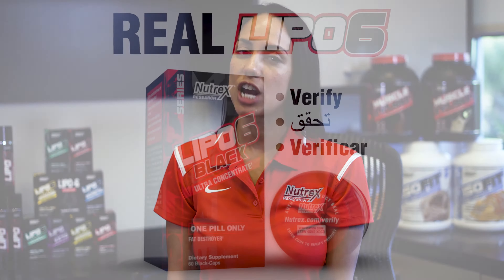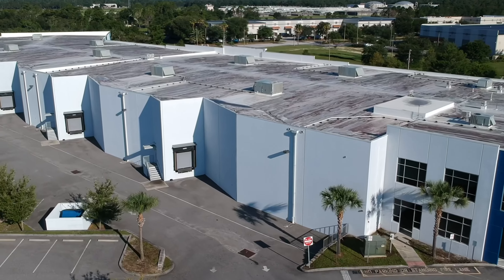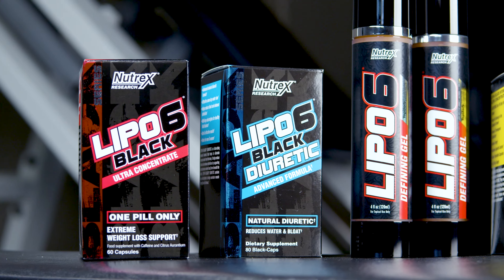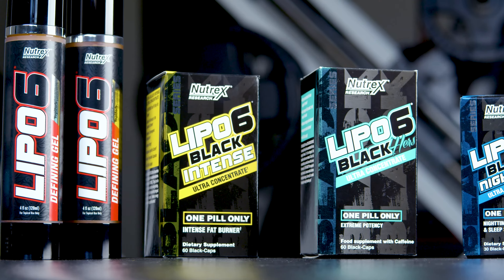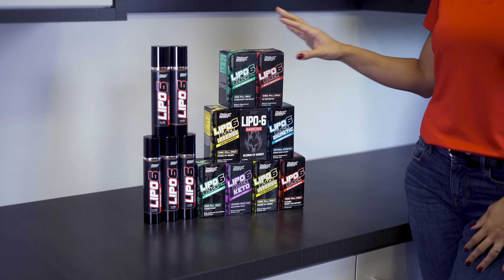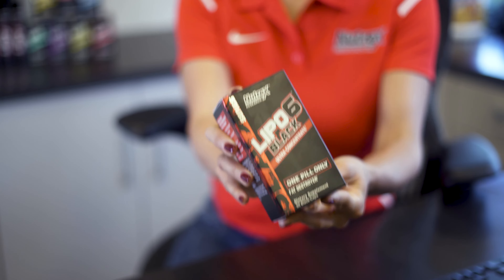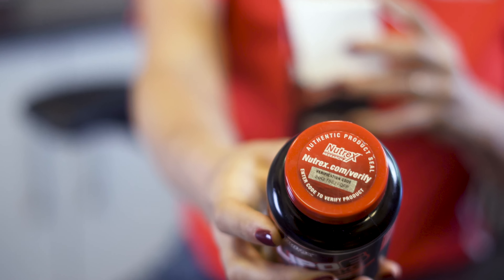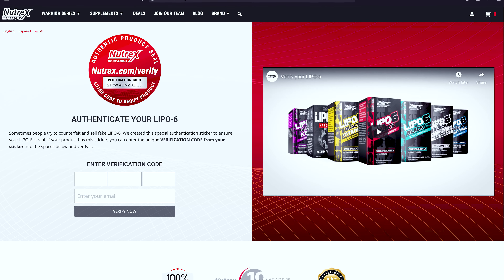Authentic LIPO-6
Because of the popularity of LIPO-6, many try to counterfeit and sell fake product. We created this special authentication sticker to ensure your LIPO-6 is real. If your product has this sticker, you can enter the unique VERIFICATION CODE from your sticker into the spaces below and verify it.

Which Lipo-6 products have the new authentication stickers?
Starting with the year 2021 you can find the authentication sticker on several Lipo-6 products. The sticker is placed on top of the lid of the following Lipo-6 products:

I have bought a Lipo-6 product, that doesn’t have the authentication sticker. What shall I do?
There is still a small number of Lipo-6 products in the market, that have been produced prior to 2021 and don’t have the sticker yet.